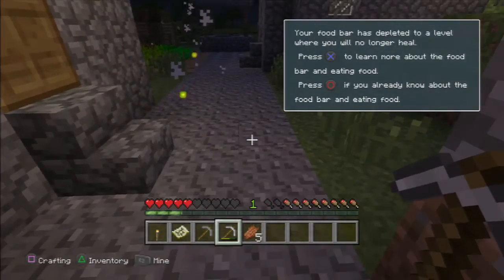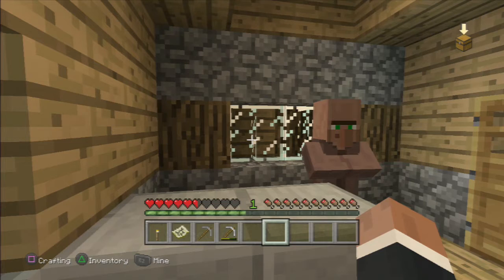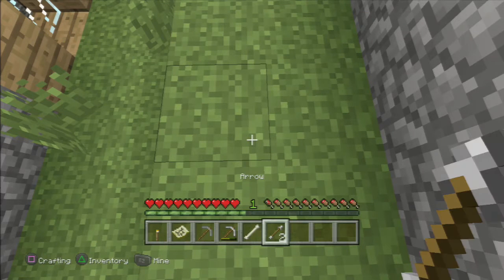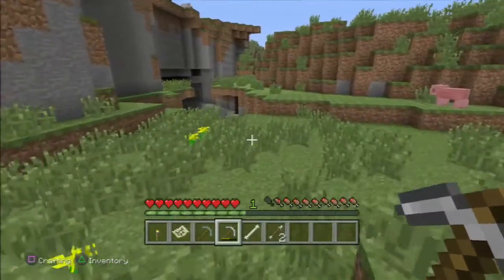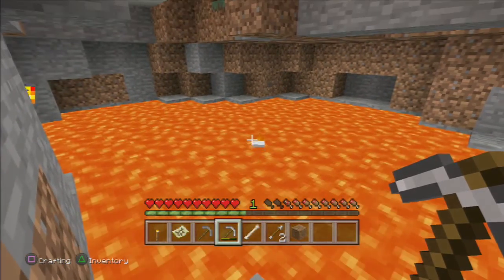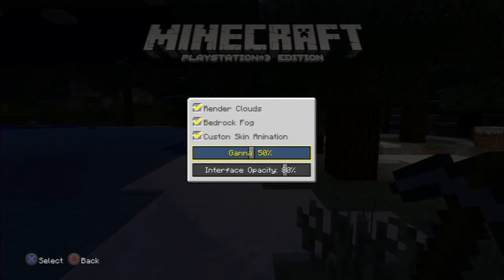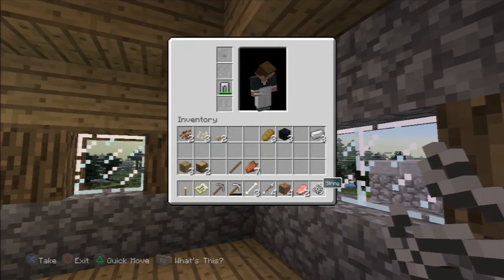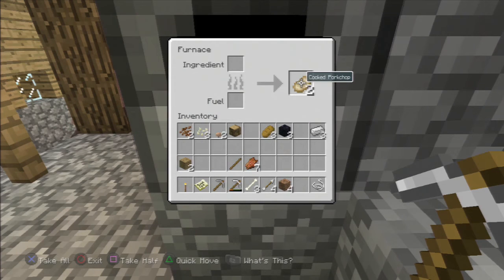MGaceman Plays PS3 Minecraft #2 Monster Hunter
Do I take on the zombies and win? What other monsters will I encounter? Only one way to find out...